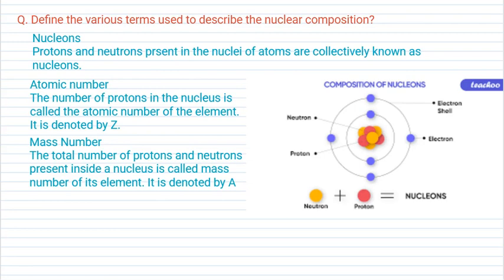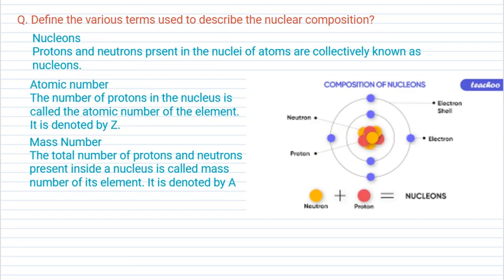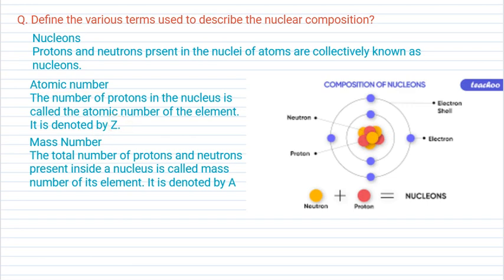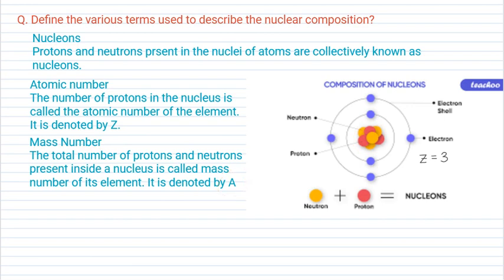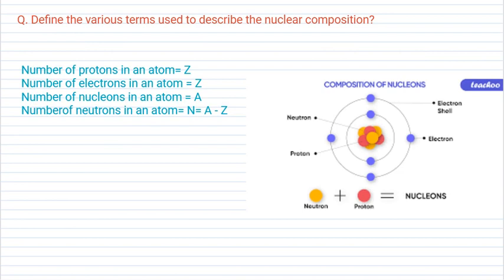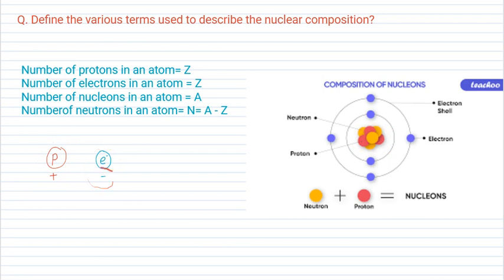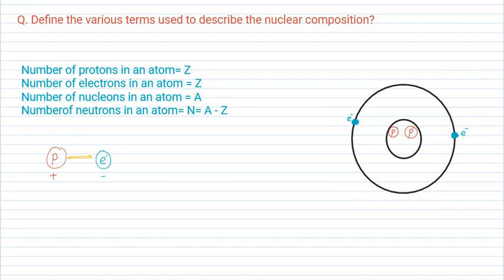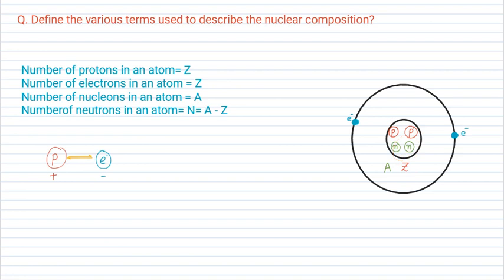Lesson 65 Composition of nucleus